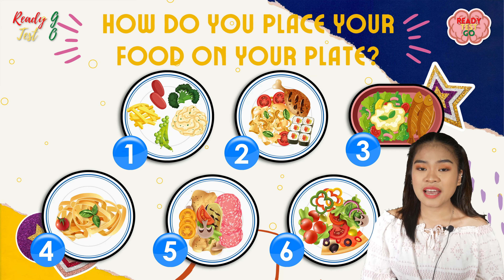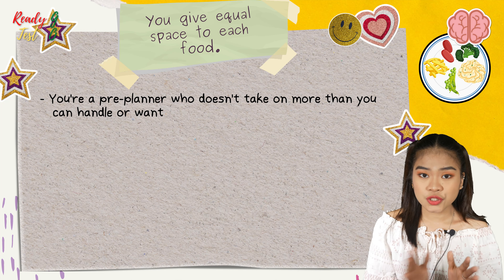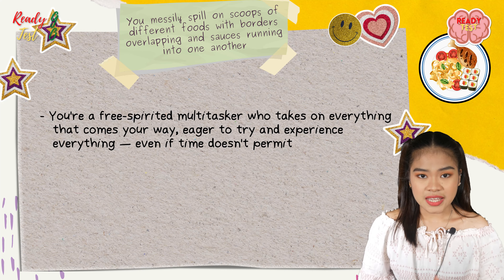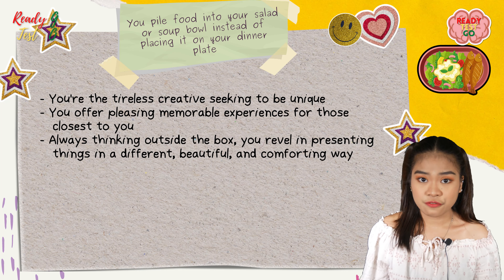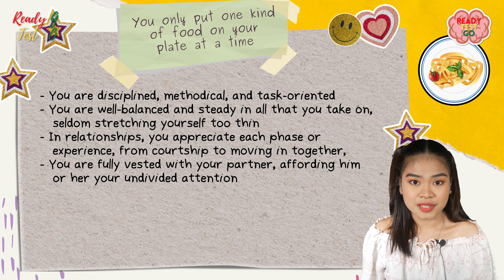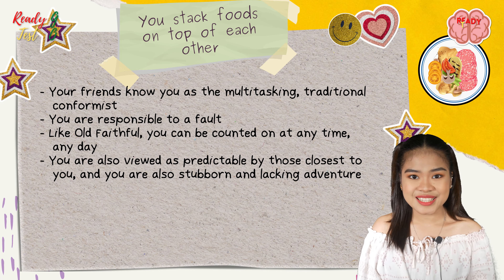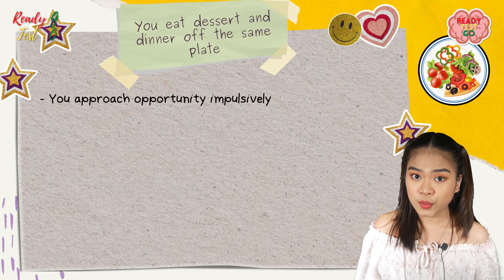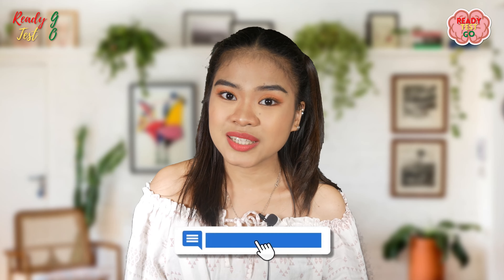How do you place your food on your plate?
Find out your personality through How you place your food on your plate.
Don't forget to tell me what you think about this.
If you want to know what is your personality based on how you eat your fish, then watch: